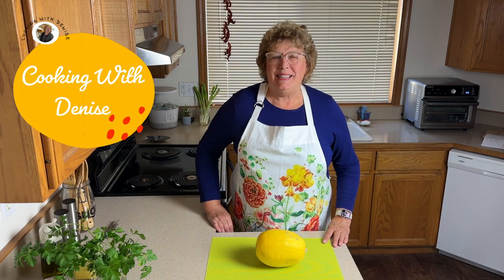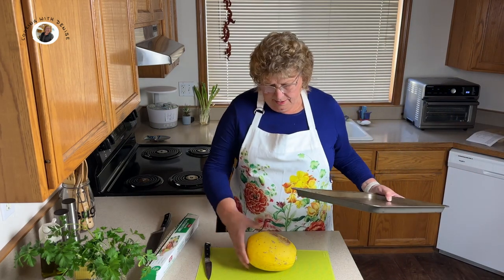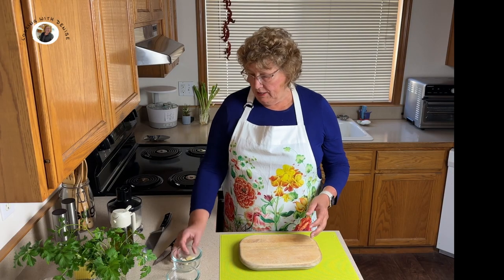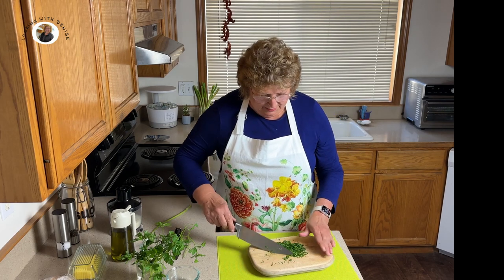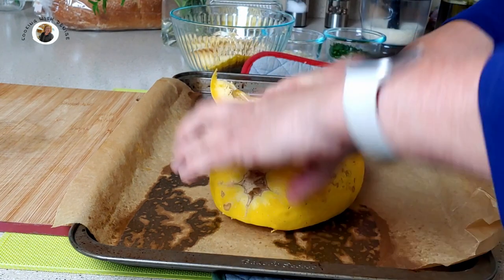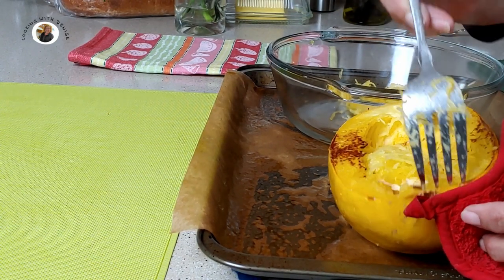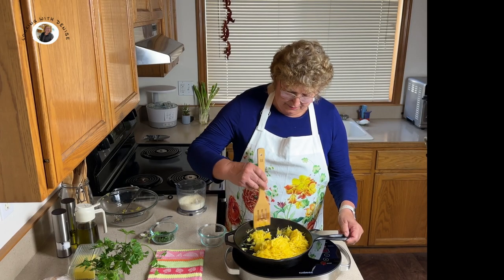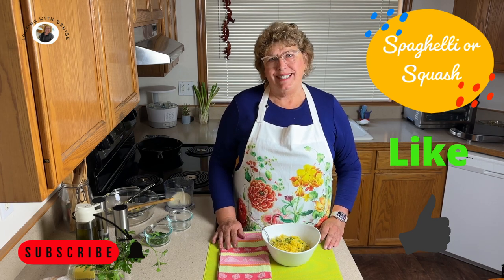Spaghetti Or Squash? Garlic Parmesan Spaghetti Squash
This video will show you how to easily prepare this delicious low carb dish with the taste of a comfort food.  Why would you want to eat spaghetti squash?  Because it is tasty, loaded with nutrients and very low in calories.  It is a great substitute for a pasta which is loaded with calories. You have got to give this delicious healthy recipe a try!

Cooking Products Used In Videos
Storage Containers
Electric Portable Stove
Chef Cooking Apron
Stainless Steel Strainer Skimmer
Indoor Hydroponics Herb Garden
Stainless Steel Electric Hot Water Kettle
Digital Cooking Food Thermometer
Kitchen Scissors
Food Processor
Electric Mixer
Toaster Oven
Chef Knife 8”
Paring Knife 4”
Ninja Air Fryer 10 quart
Iron Skillet
Silicone Pastry Brush

Song:  Tailors
Artist:  Hara Noda
I use Tube Buddy for my video SEO and planning.

Ingredients:
1 medium spaghetti squash (about 2-3 pounds)
2 tablespoons olive oil
1/2 teaspoon salt
1/4 teaspoon black pepper
4 cloves garlic, minced
1/4 cup grated Parmesan cheese
Fresh parsley, chopped (optional)